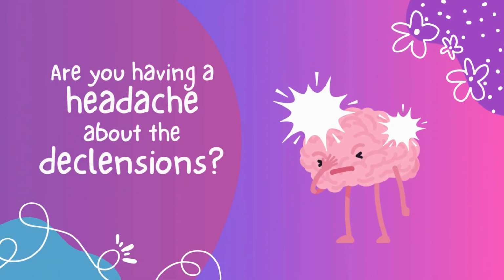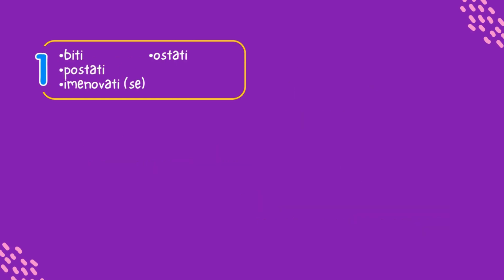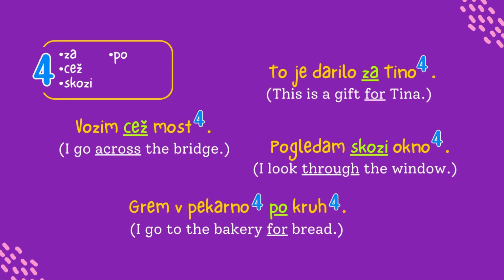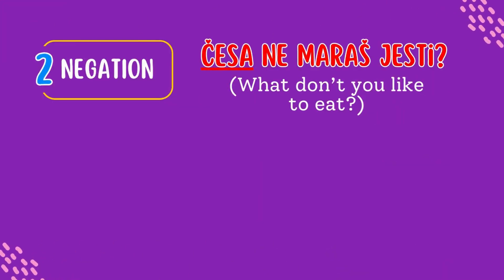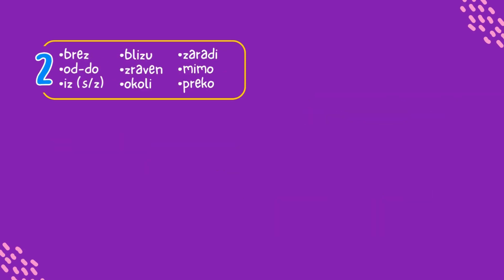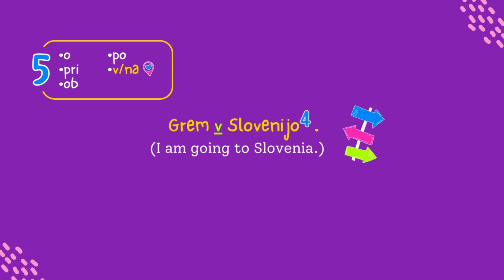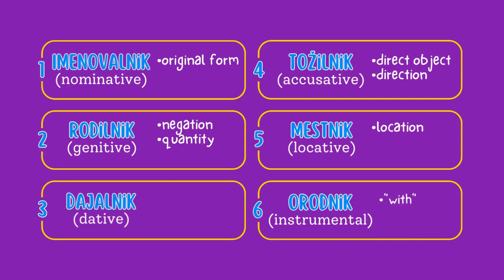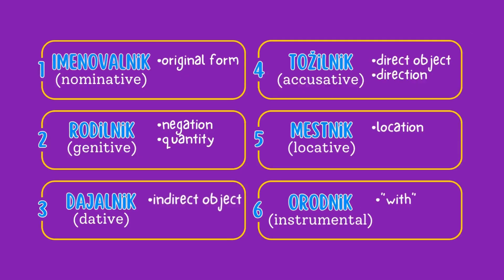Understand the Slovene Declensions 1 to 6 (the basics)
In this video, I'm sharing my understanding about the "basics" of the six Slovene declensions. I focus on the different indications of the declensions (and I don't go into the endings in this video).